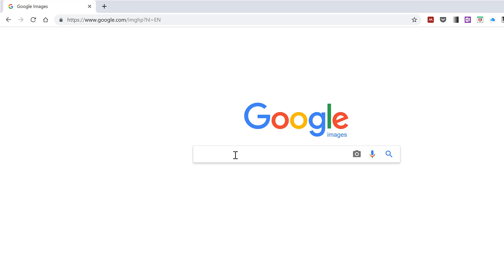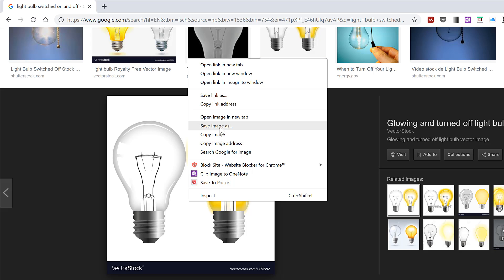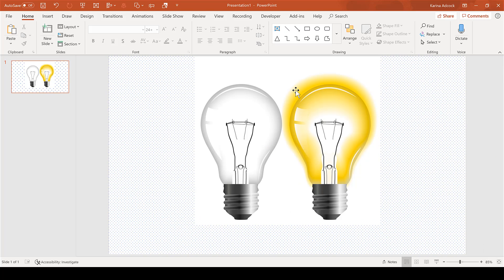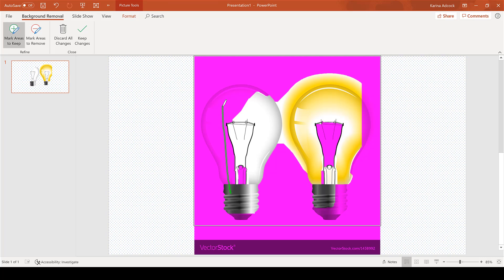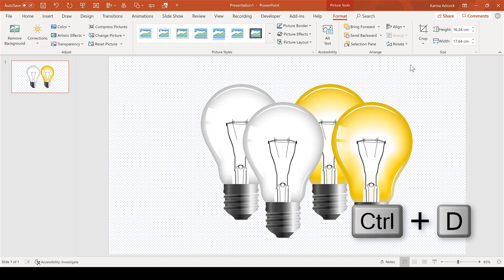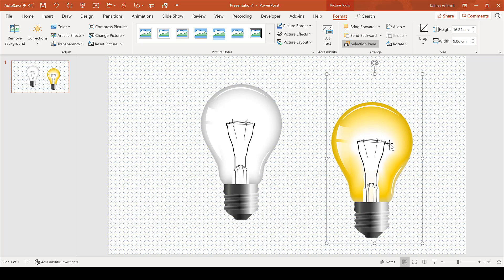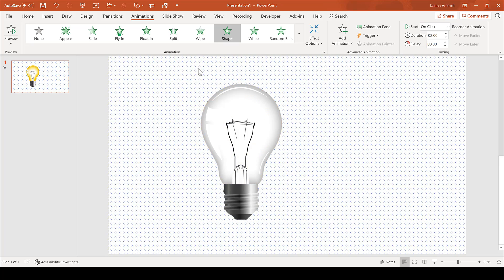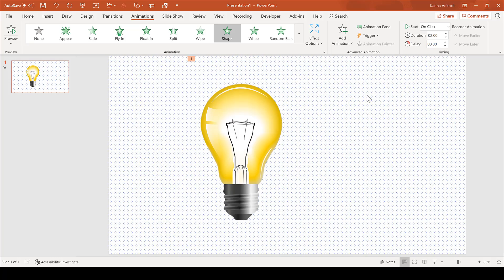How to make a lightbulb turning on animation in powerpoint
Trick for making it look like you are switching on and off a light bulb in powerpoint.